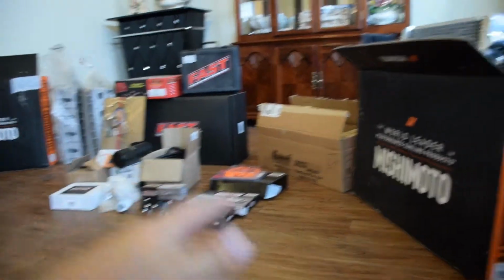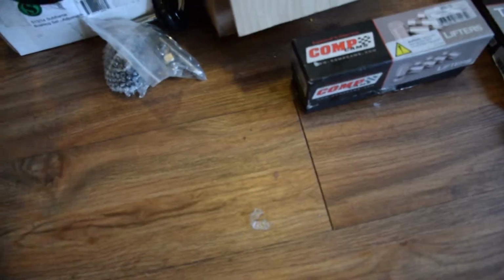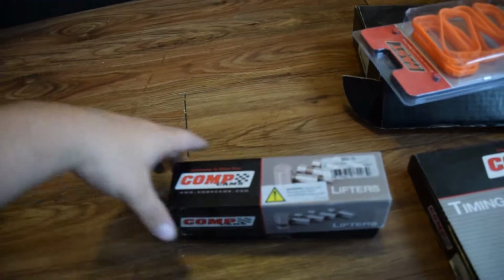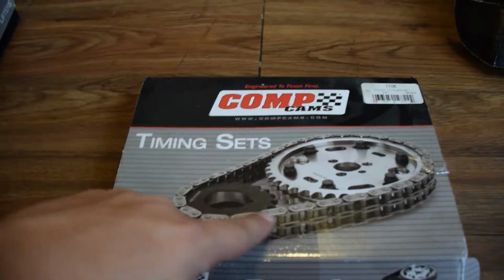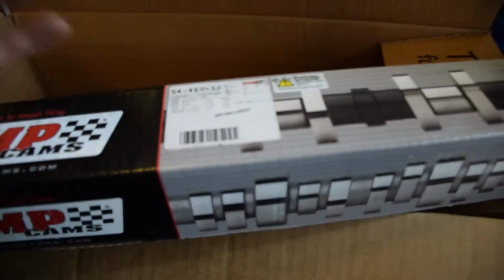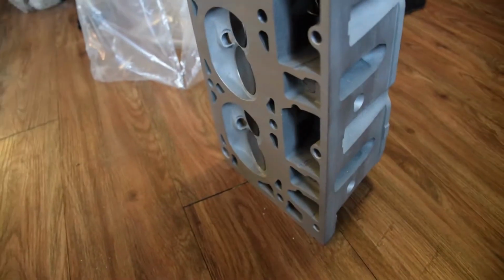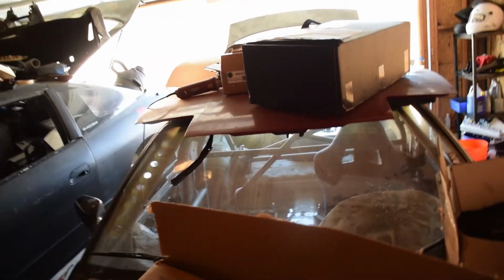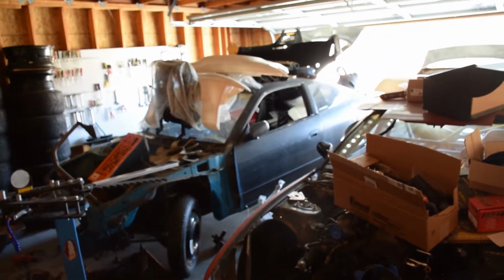Unboxing Parts for 240sx - 240SX LS Swap drift build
Hey guys in today's video I just wanted to catch you up on my progress for purchasing all the LS swap parts needed to complete my drift car build.
I am currently building a seat time low horsepower car and an LS car. I also have a street 350z build that is on the sidelines right now. Follow my builds on Instagram as well @macjames212
Thank